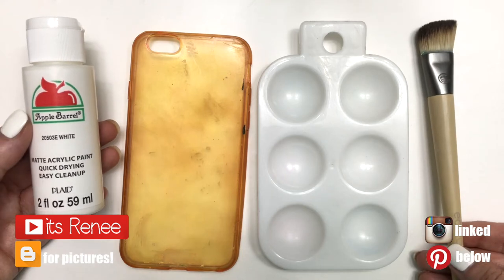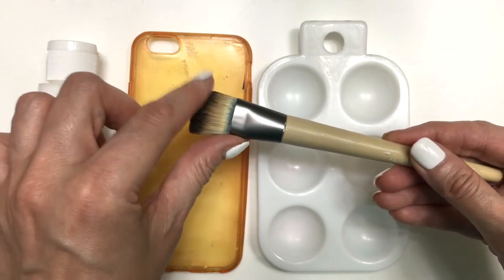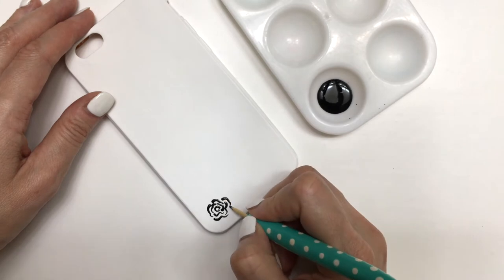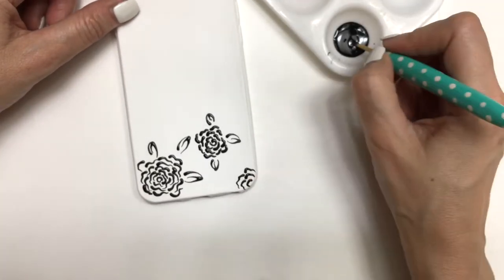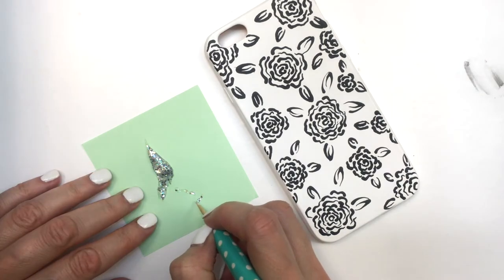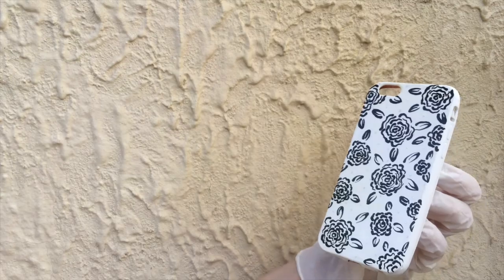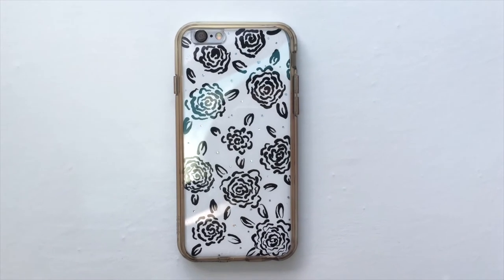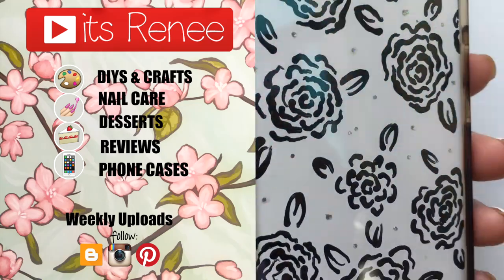DIY Black & White Roses Phone Case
Hi! I hope you like this DIY Black & White Roses Phone Case!